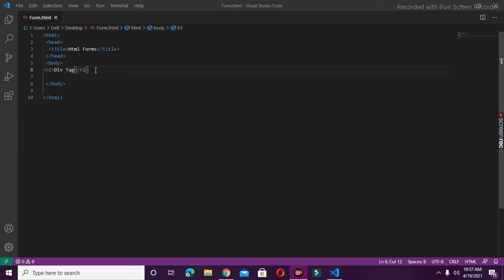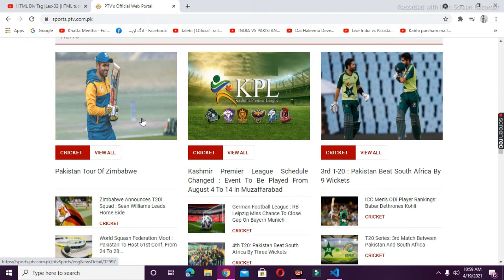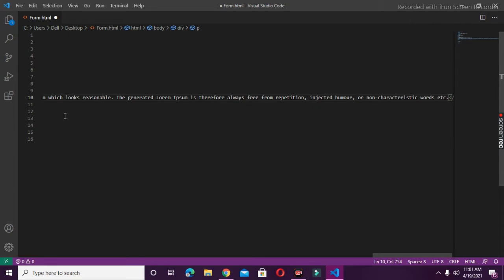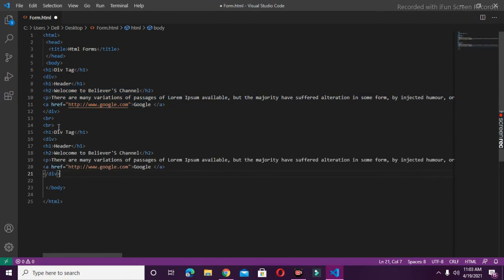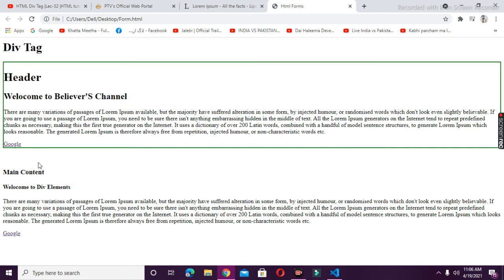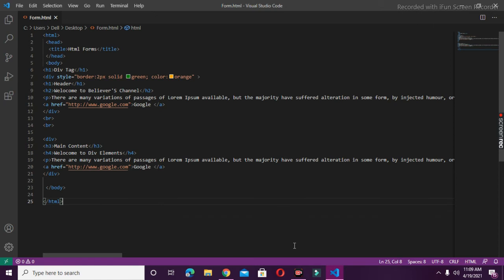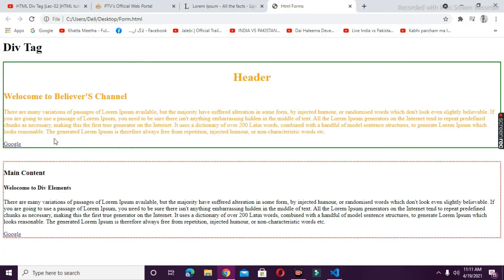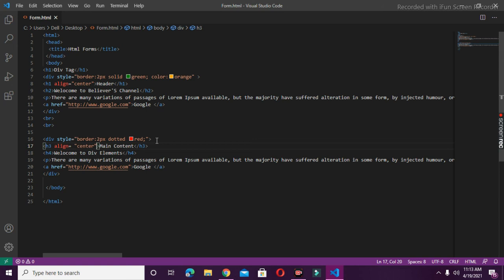HTML Div Tag (Html div tag and their Attributes)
Html div tag and their Attributes